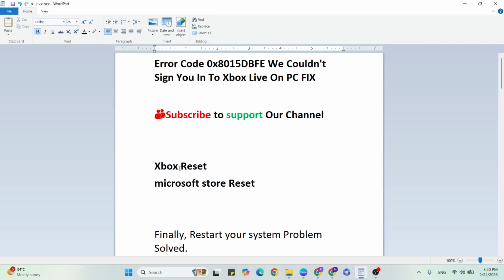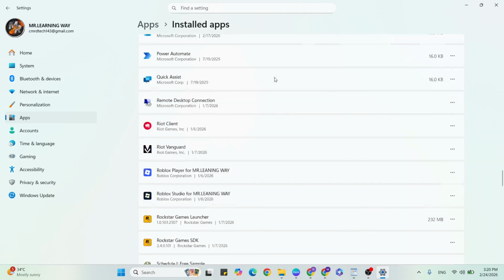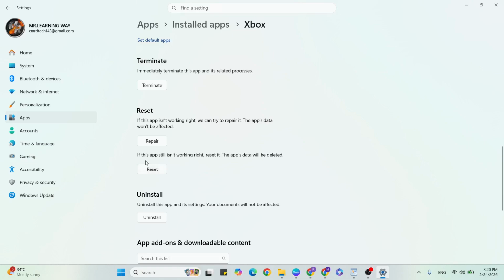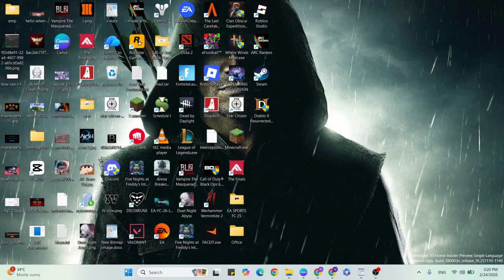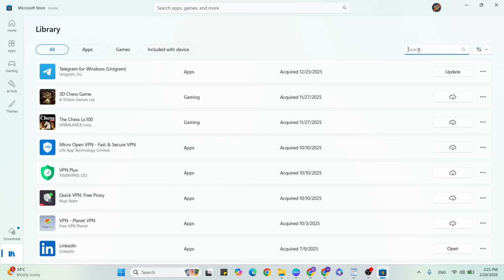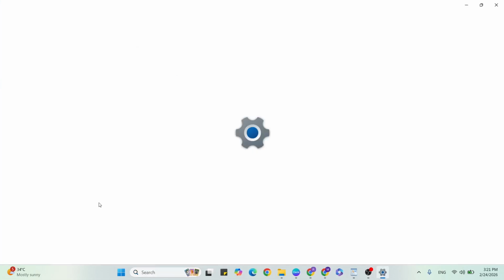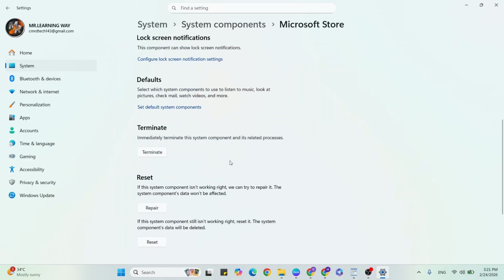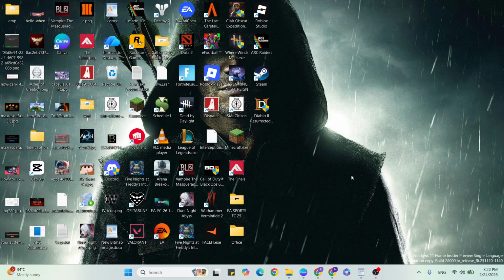Fix Error Code 0x8015DBFE We Couldn't Sign You In To Xbox Live On PC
In this video what about talk to you Error Code 0x8015DBFE We Couldn't Sign You In To Xbox Live On PC FIX. i have briefly explain this video. Error Code 0x8015DBFE We Couldn't Sign You In To Xbox Live On PC FIX

Xbox Reset
Microsoft store Reset
sign in

Windows 11
WIndows 10
Windows Error
Gaming Error